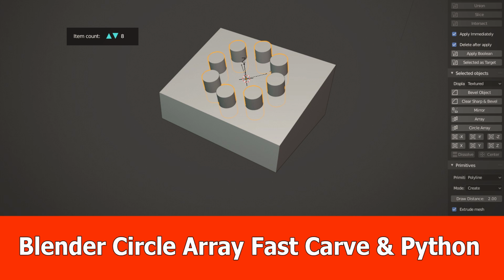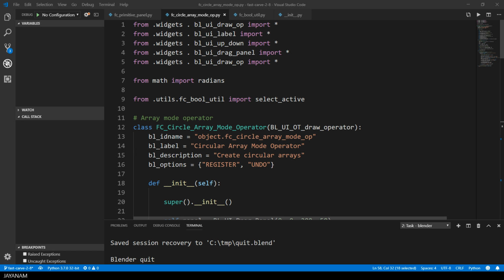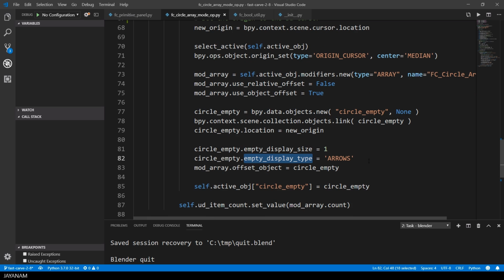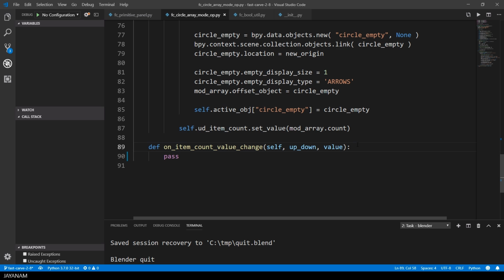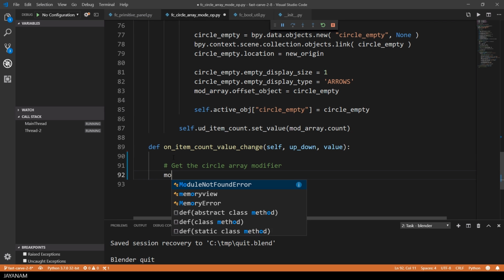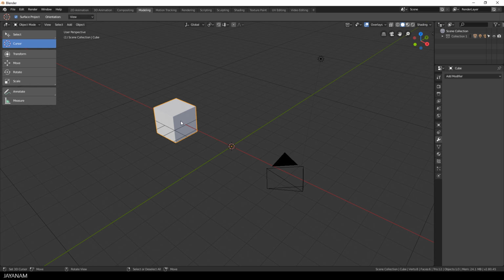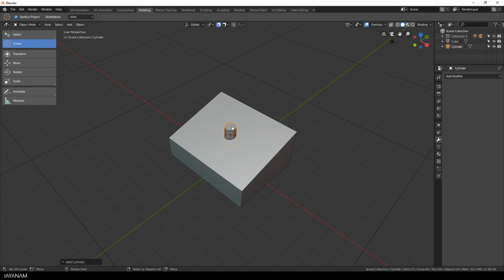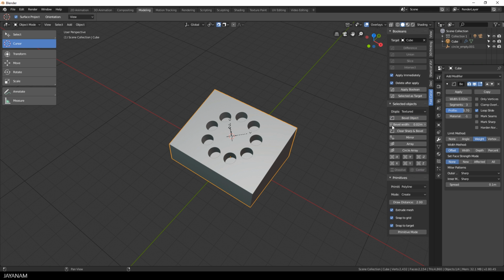Blender 2.8 Circle Array for Fast Carve : Python Development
The circle array is added to Fast Carve now, at least a first version. I show you the feature in this video and also how I implemented it with Python and VS Code.

The addon can be downloaded from here for free;